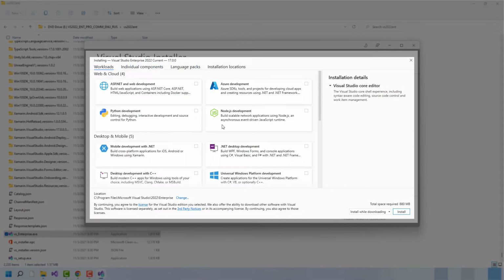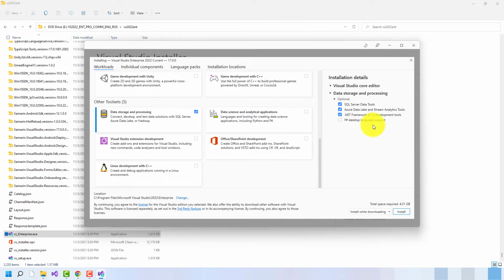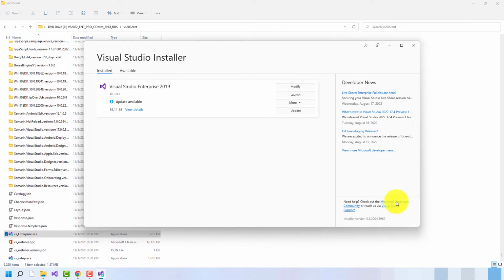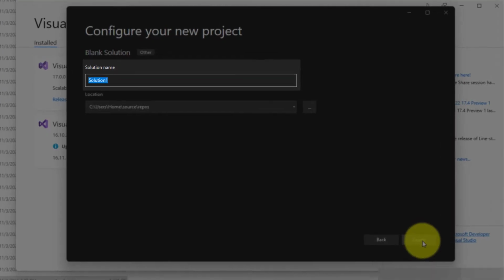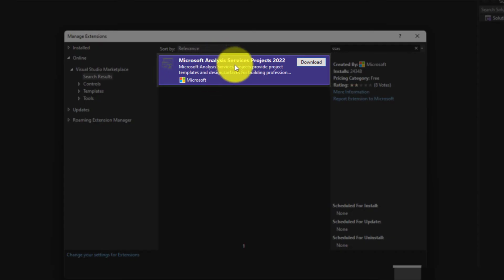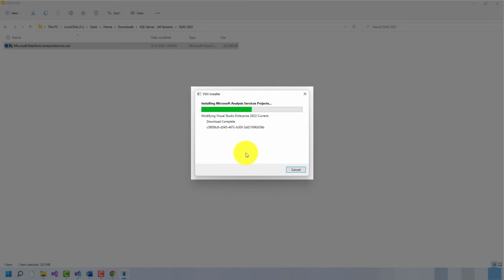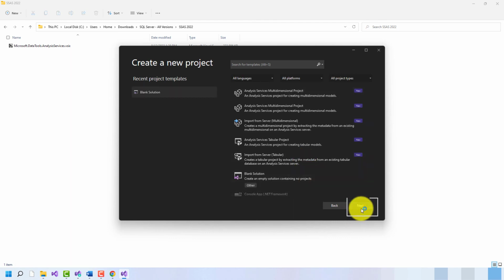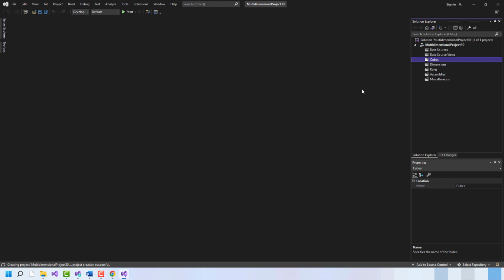Install Visual Studio 2022 + Adding SSAS 2022 To an Existing Visual Studio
The Ultimate Tutorial For Installing Visual Studio 2022 & Adding SSAS 2022 To an Existing Visual Studio·
Free Tutorial. Are You Ready? So Let’s Go.